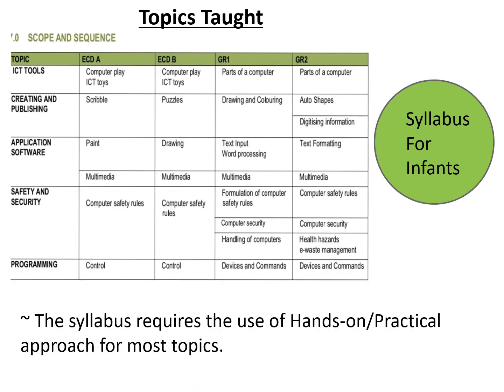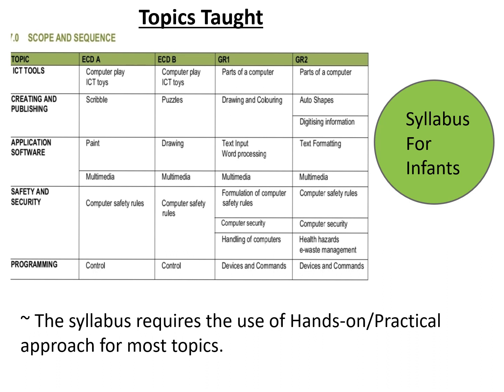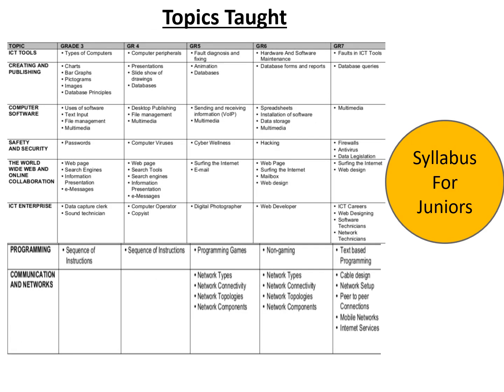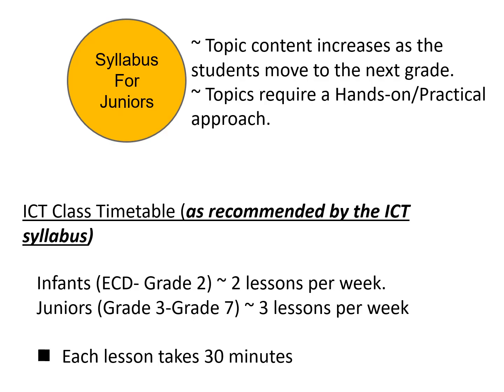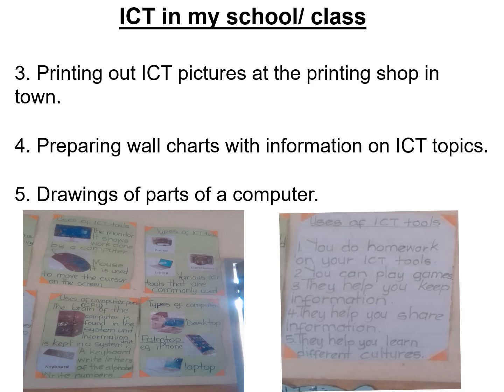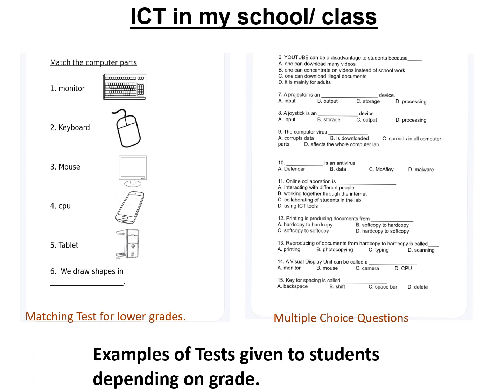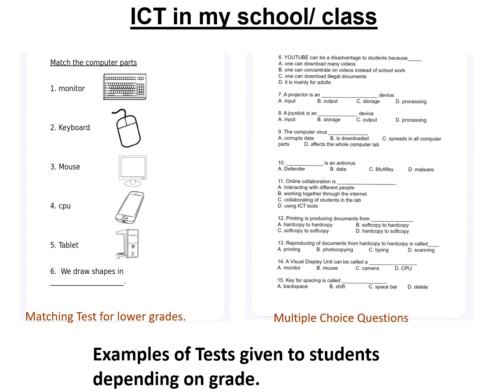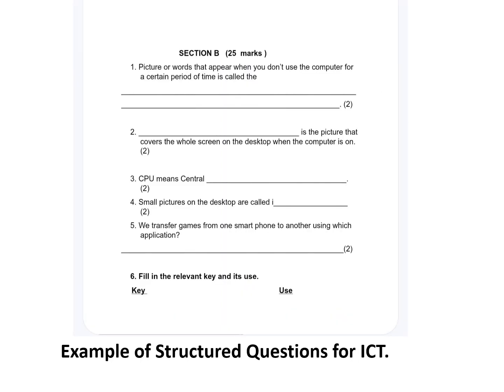【2023】I.C.T Class in Zimbabwe（ジンバブエのICT教育について）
教材開発論【2023】
教員研修制度で留学しているジンバブエの学生さんの発表です。

ジンバブエ国内の地域によっては、学校内で自由に使える電力がない状況でICT教育を実施されています。